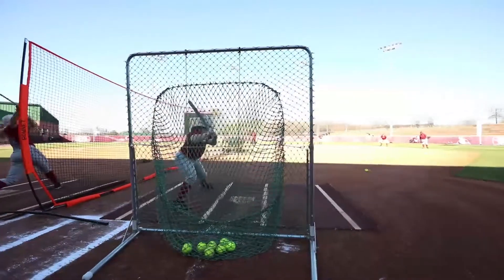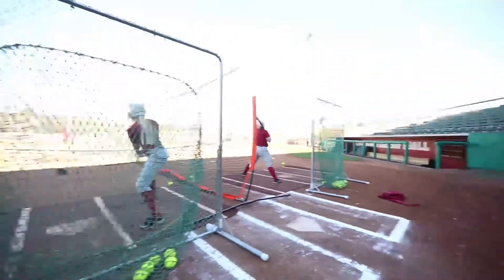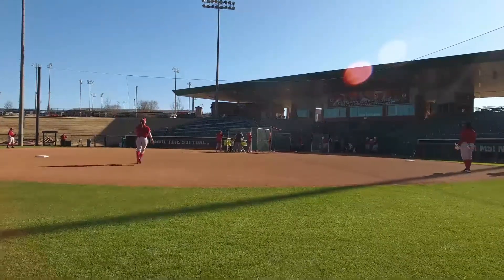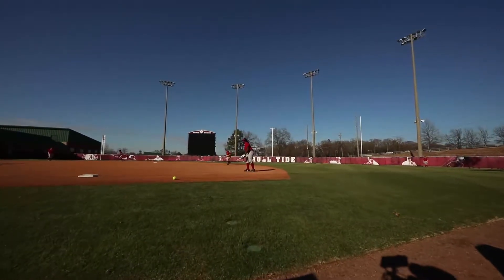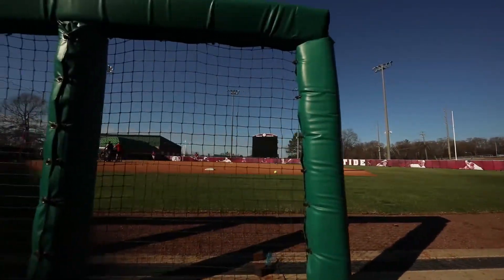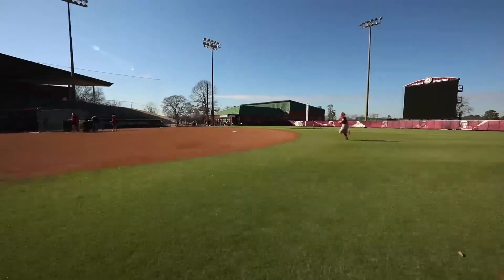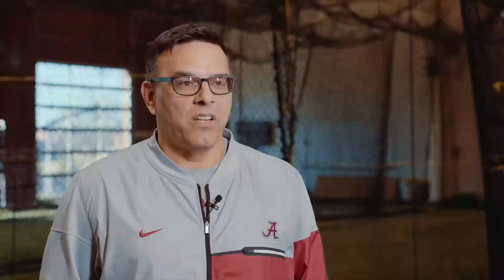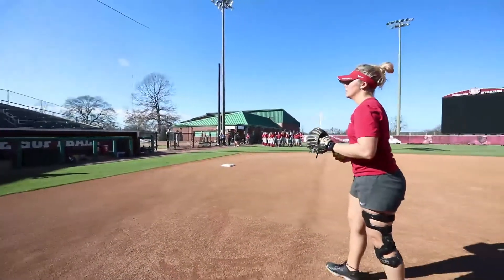Pat Murphy on How Alabama Softball Uses Rapsodo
Here from National Championship Softball Coach Pat Murphy on how his team has begun using Rapsodo Pitching and Hitting to improve player performance, pitch design, and internal competition.

"There are so many kids that learn quicker, better by seeing it, than by me lecturing...this is an easy way to get your kids better. I would recommend it to anybody in coaching...if you don't start to use it, you better start to think of another career, or people are just going to run you over."

Learn how data-driven practice can help your team improve.